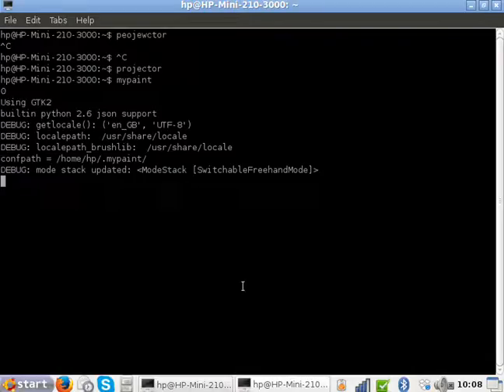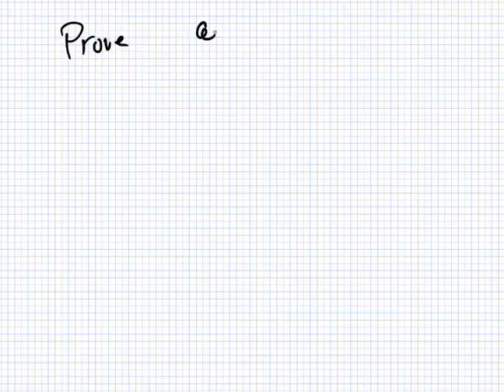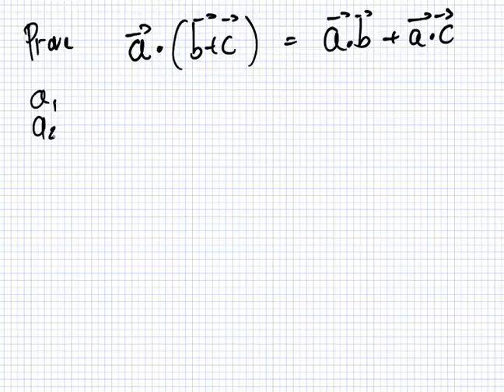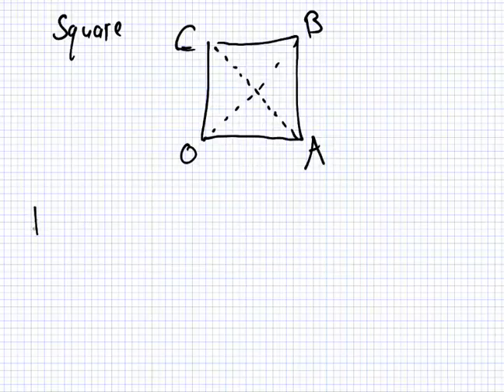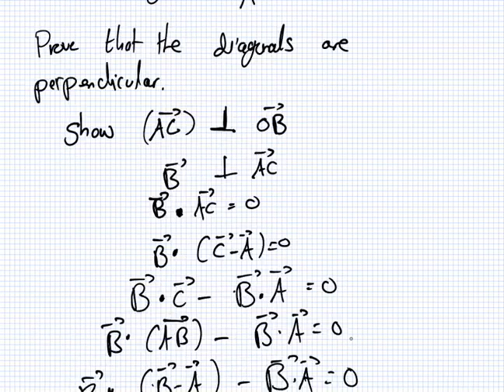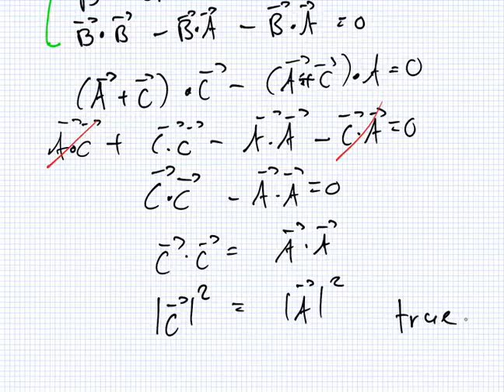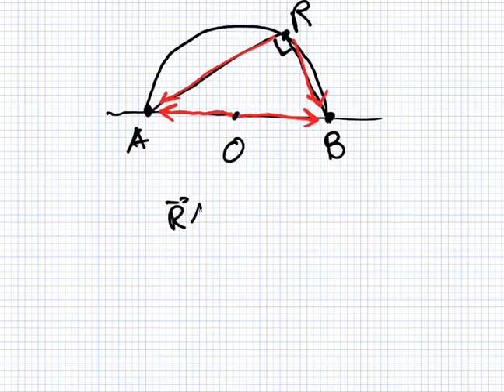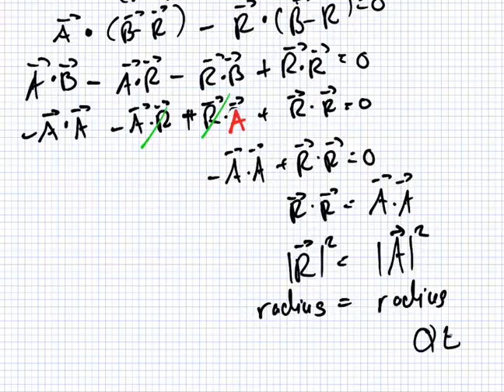Vectors Lesson 9